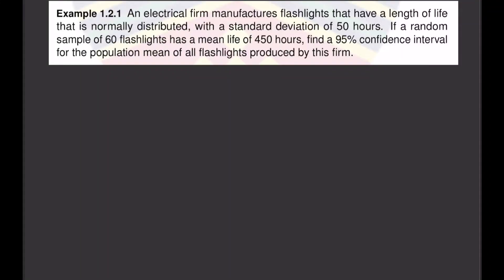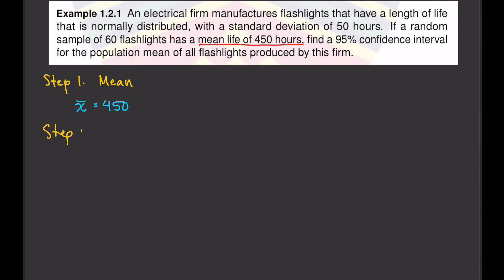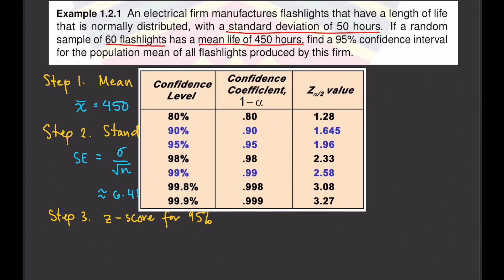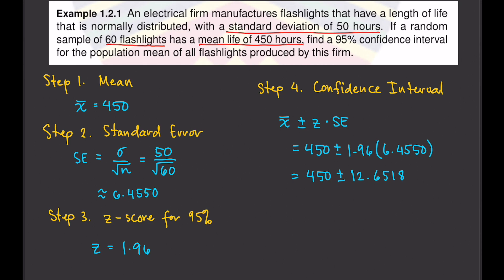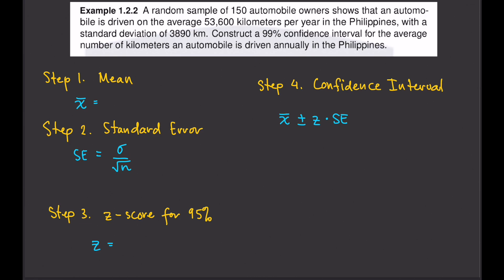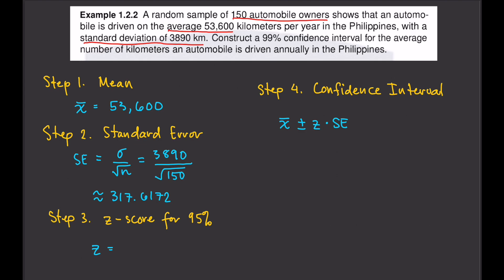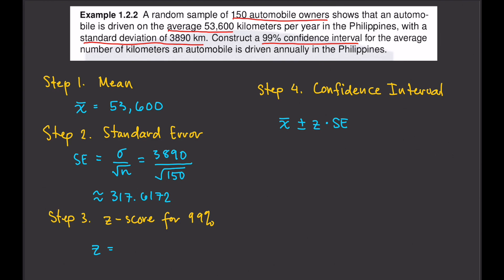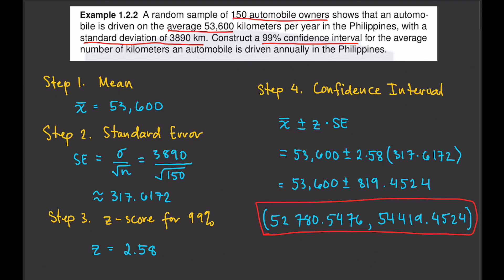CALCULATING THE CONFIDENCE INTERVAL FOR THE MEAN USING z-DISTRIBUTION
In this video, we are going to learn how to compute the confidence interval for population mean using the z-distribution.